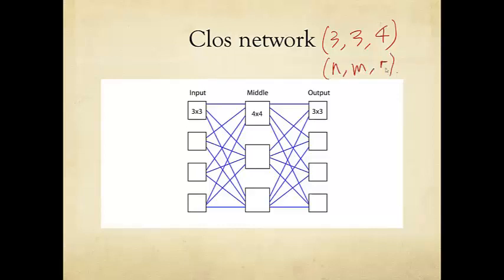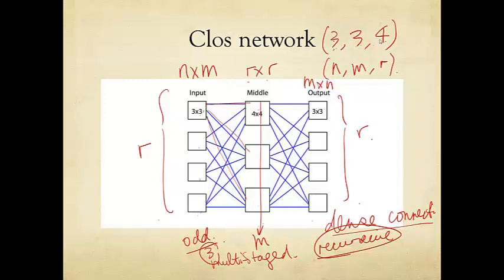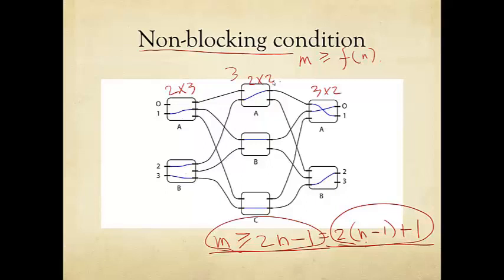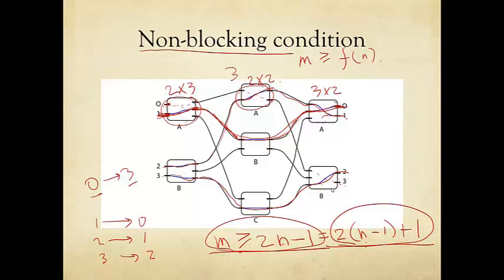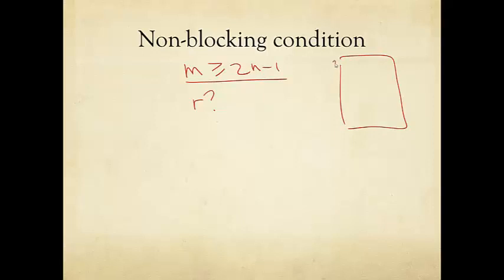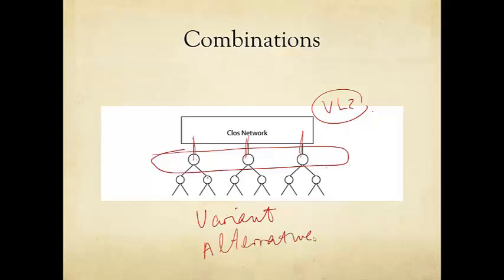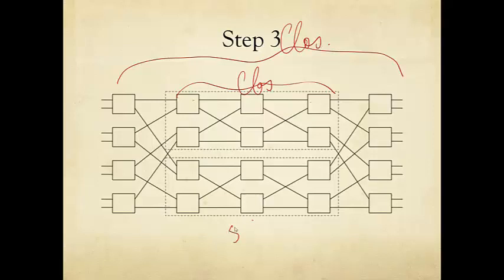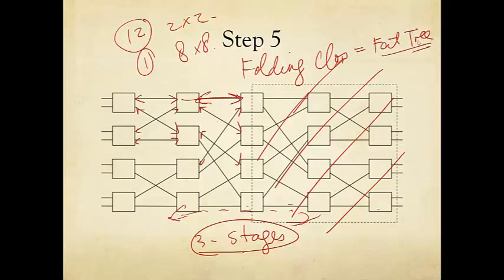Q16: Part D: What's inside the cloud?